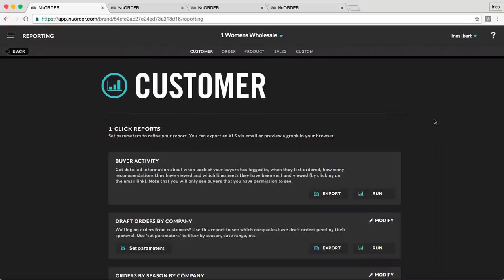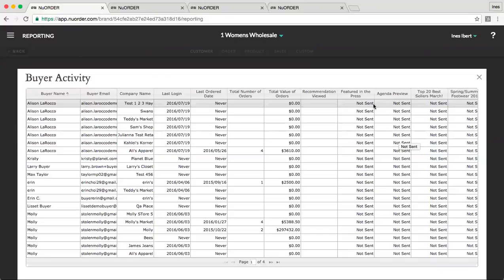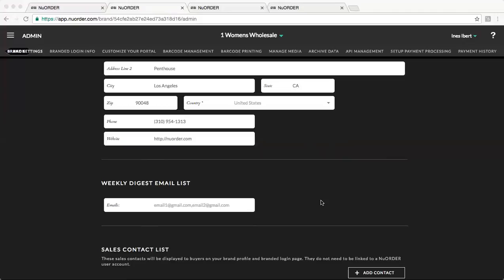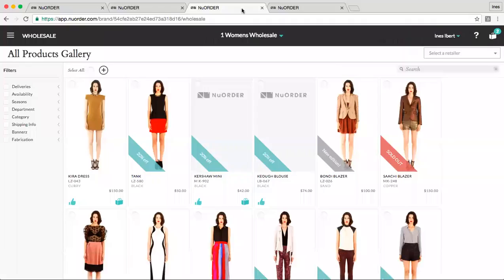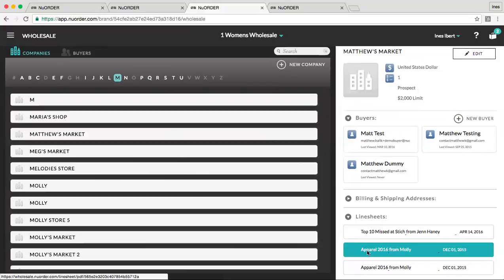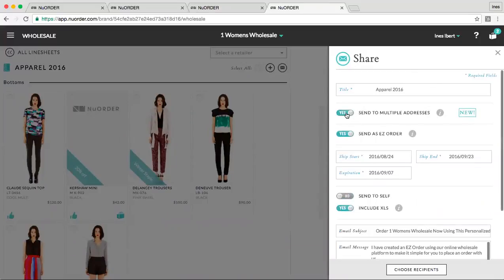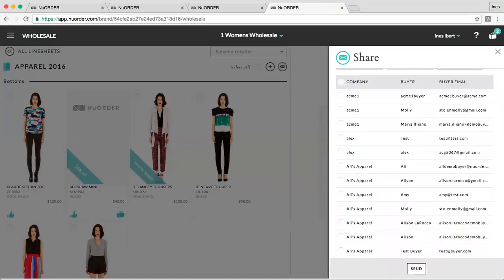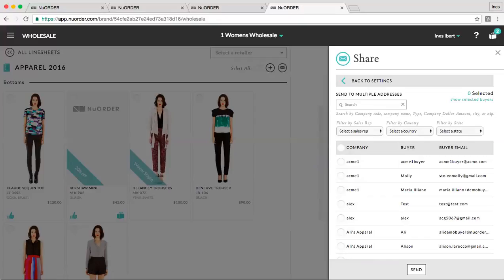Webinar: Post Market Buyer Engagement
Do you want to maximize on buyer activity after market? This webinar will teach you how to pull and analyze your buyer engagement.

ABOUT: This webinar will cover all aspects of how to find and analyze your buyer activity. You will learn how to see who logged in and when, as well as what they are doing in your portal. The second half of this webinar will focus on how to proactively track the effectiveness of your outreach, and teach you best practices to increase that buyer engagement.

Some Topics That Will Be Covered:
- Buyer Activity Report
- Who logged in and when
- What was the last engagement with those buyers via line sheets
- Buyer logins and buyer submitted orders vs. number of EZ Orders sent
- Mass blasting and its features